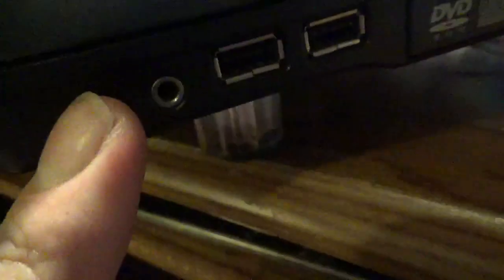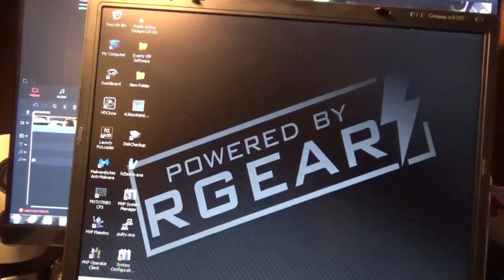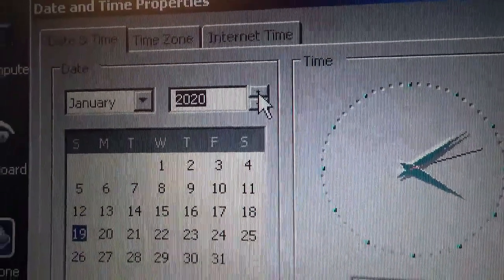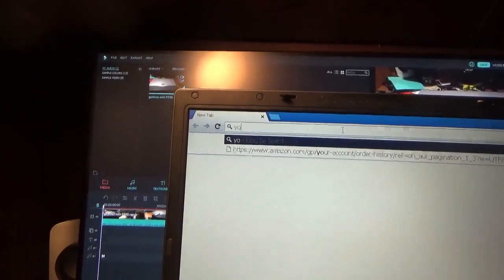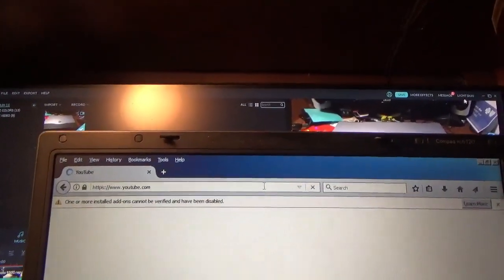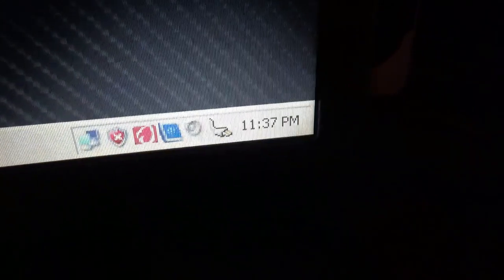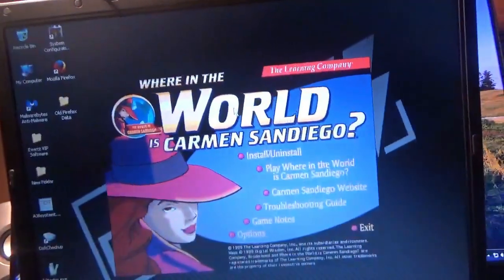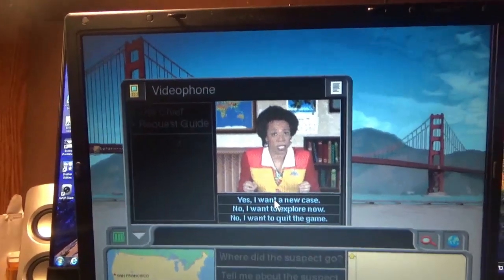HP Compaq NC6120 Laptop With Windows XP Pro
Another eBay Find. This one works. Appears to have a 40Gb hardrive installed with 2Gbs of ram and a 2ghz processor 755Mhz speed.  Windows XP pro with SP3 installed. Features Intel centrino mobile technology. Everything appears to work on it. I have since went in and deleted allot of stuff the seller had put on it that I don't need. Usb is plug and play as it installed the drivers needed for the wireless mouse.  has a DVD rom CD-R drive so it can record onto CDs but not DVDs. Windows media player 11.

Has a VGA port for a external monitor as well as serial and parallel. Has both Ethernet and dialup. Thanks to Jaykay18 for the instructions on how to reset the Ethernet winsock as it wouldn't work with Ethernet at first. Had to update firefox as it had a outdated version.  Still need to put the unofficial SP4 on it but that will be later.